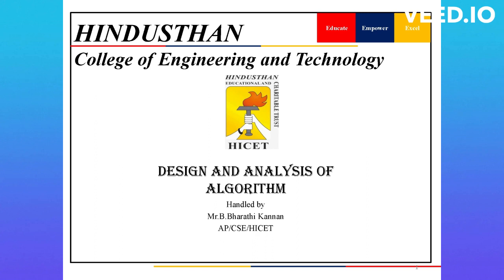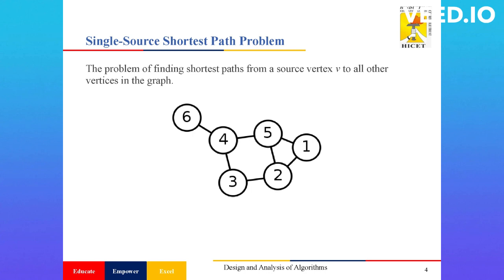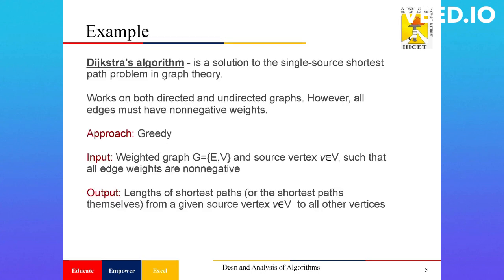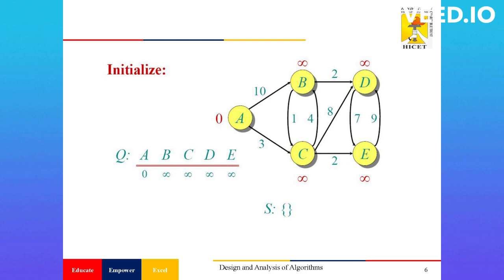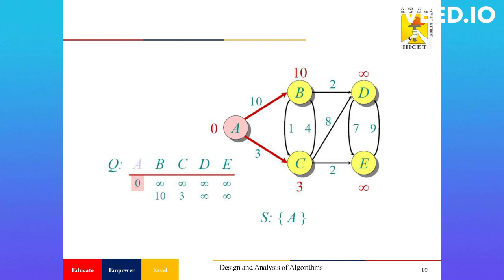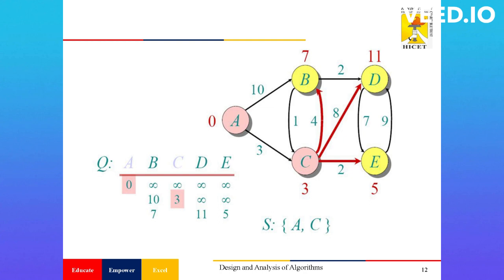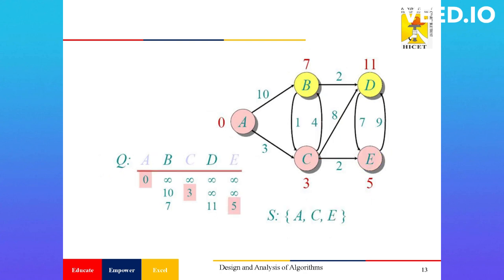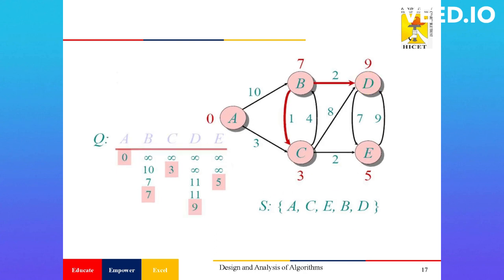Shortest path Algorithm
Introduction to graph and example of non linear data structure